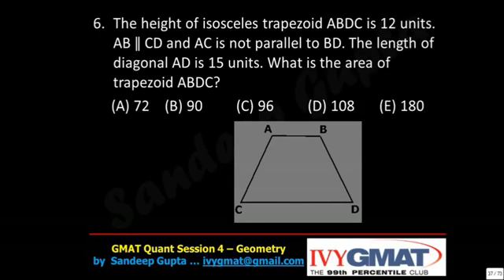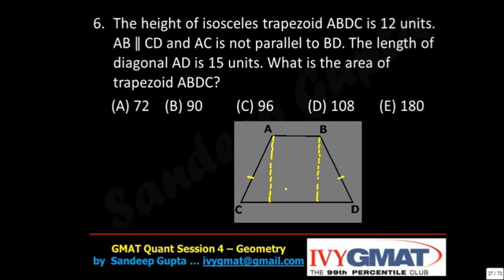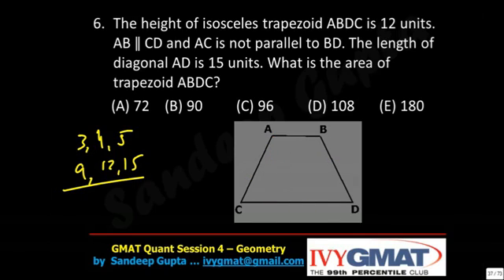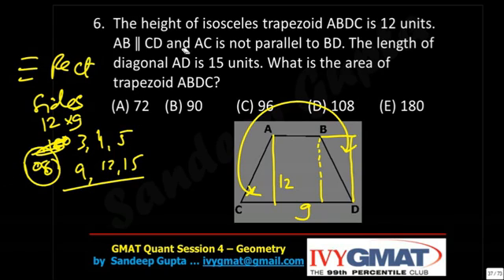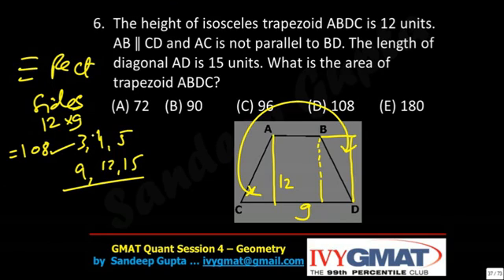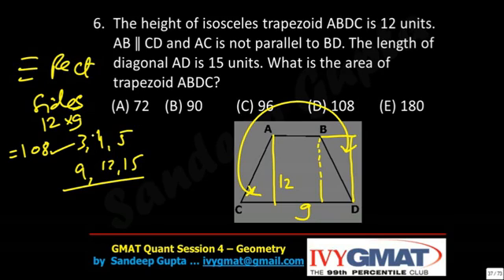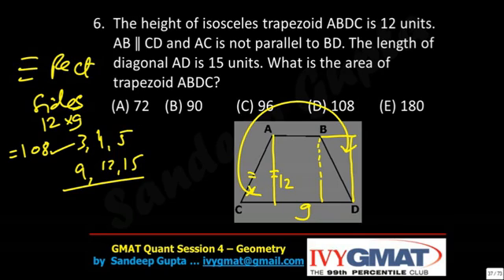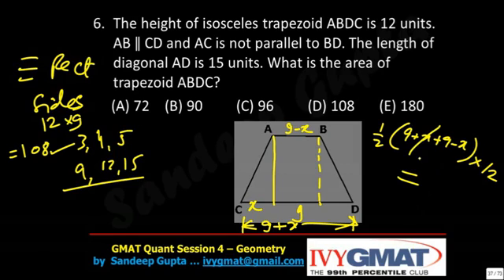Real GMAT Quant Problem Solving Questions - 3